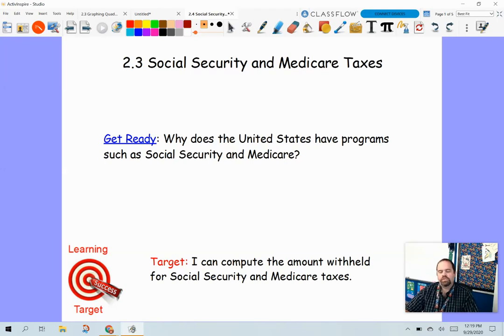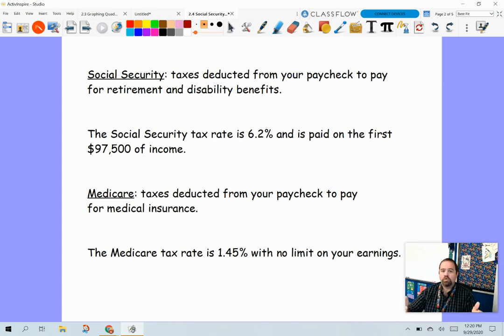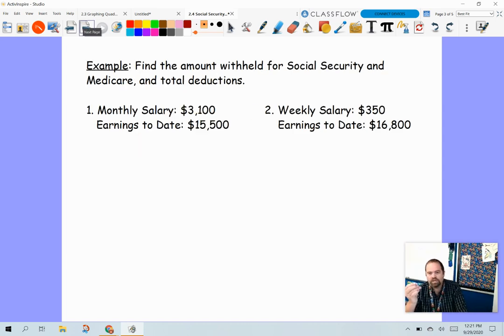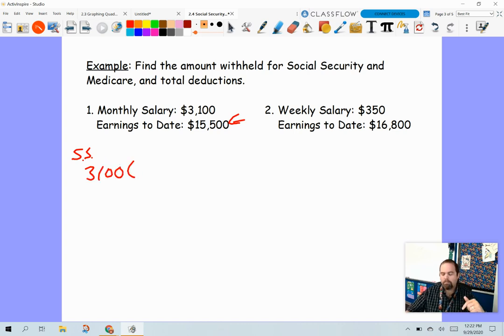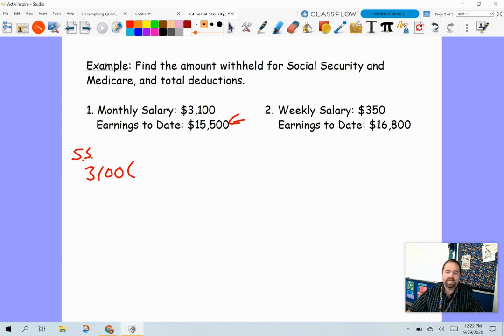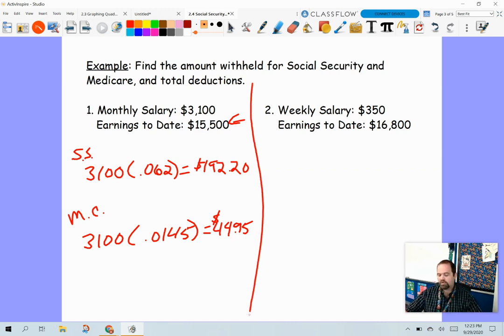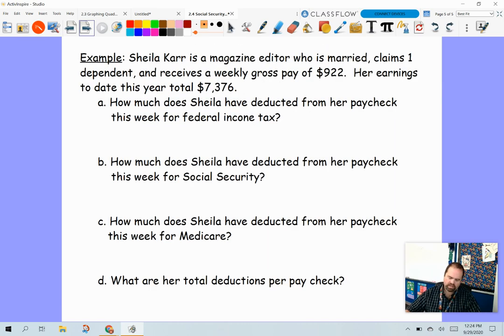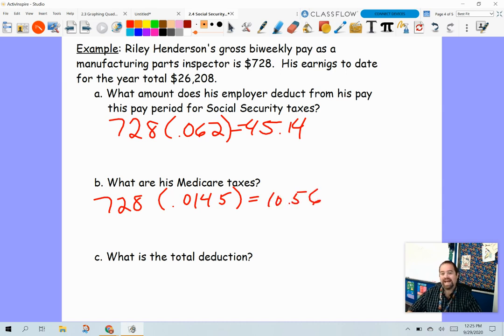2.3 Social Security and Medicare